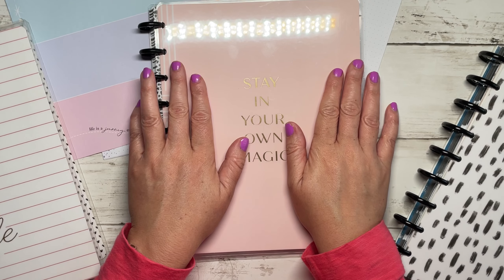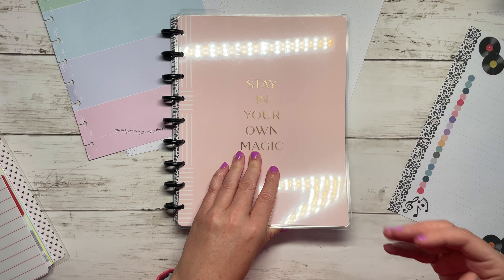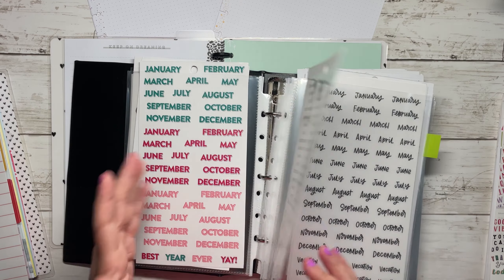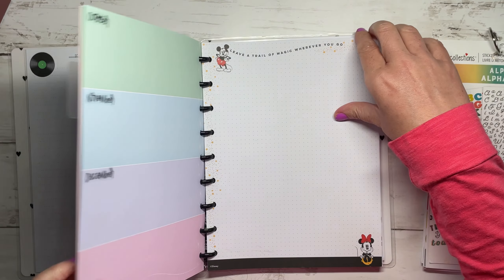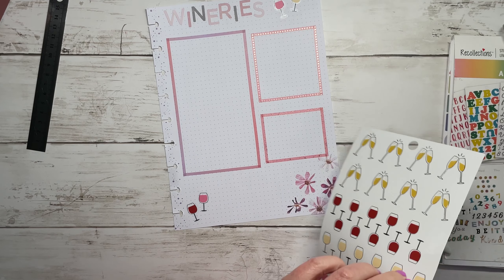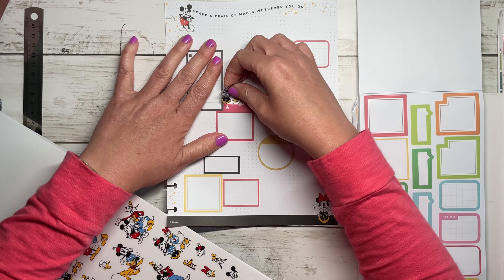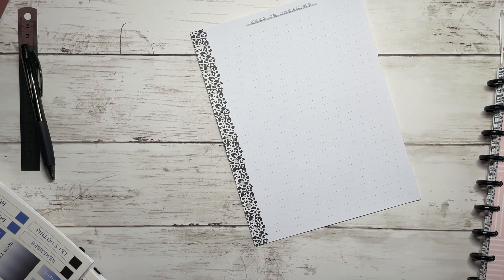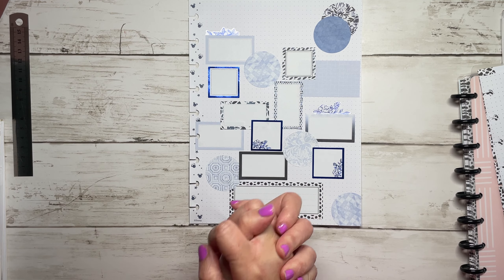How to Use Happy Notes, Filler Paper, or Extra Notebooks as Memory Keeping Pages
Join me as I use Happy Planner filler paper to create unique memory sheets for things like concerts, theatre shows, and more.